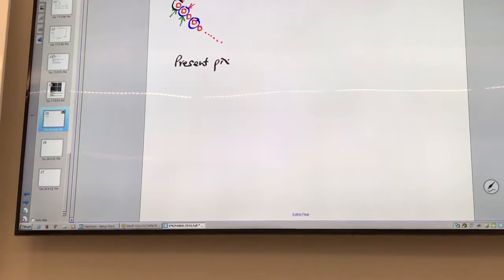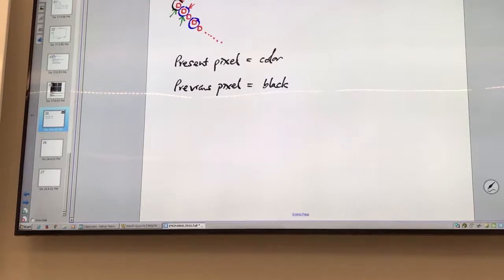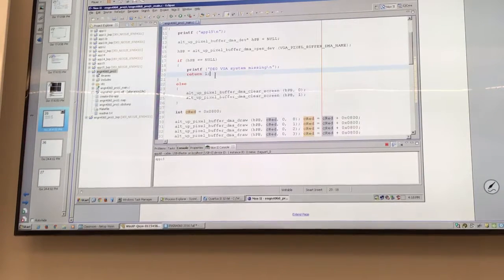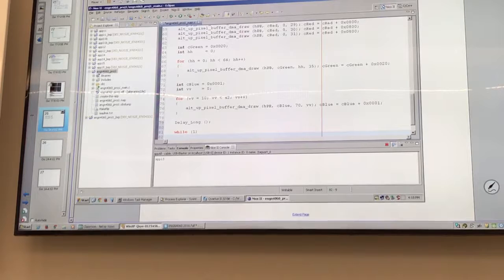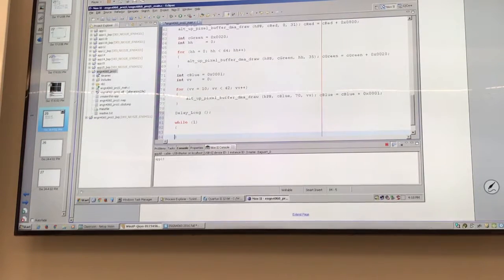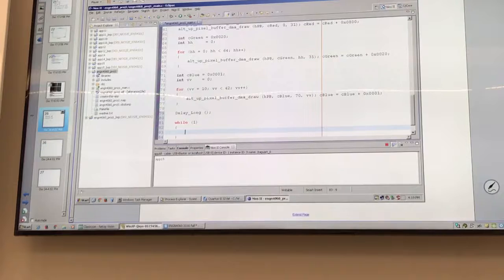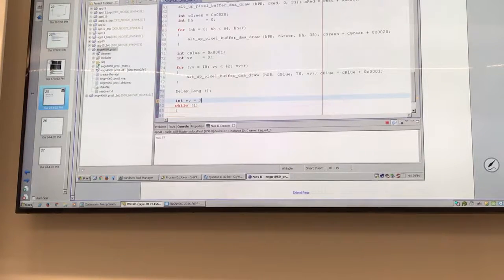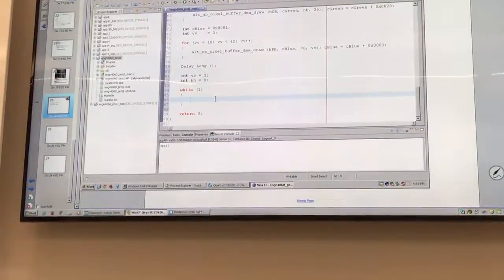ENGN 4060 last class part one-